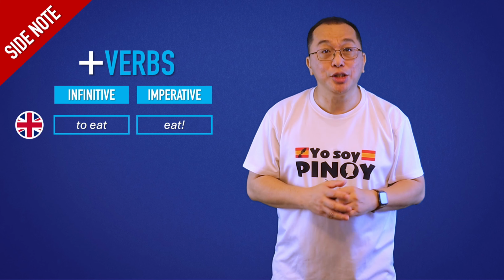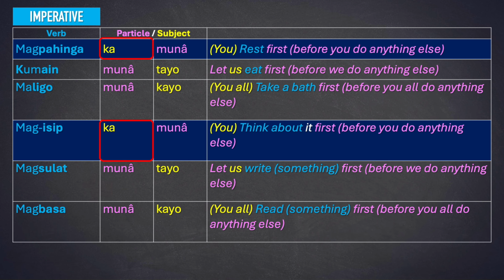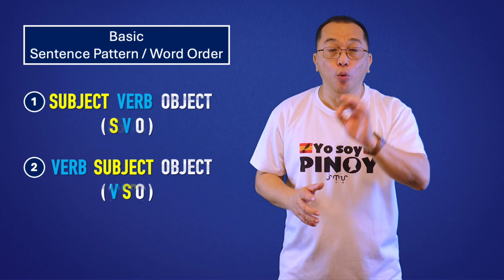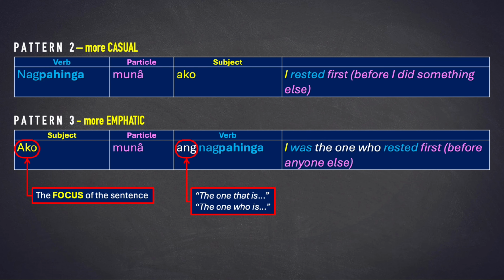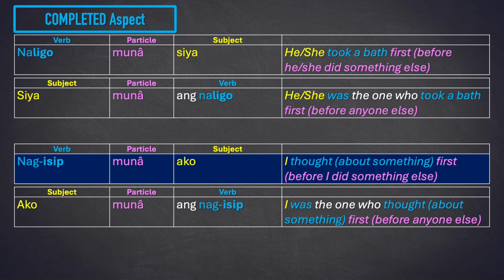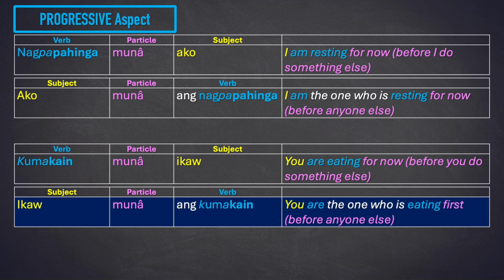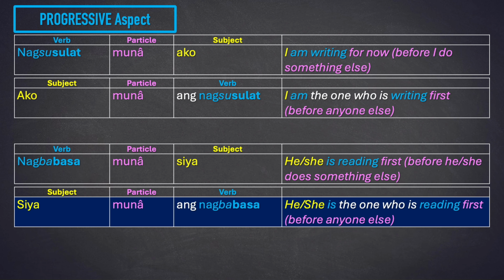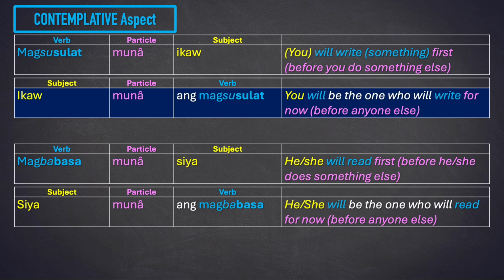Still MORE on The Particle MUNÂ (TO BE FIRST) in Tagalog | Part 3 (E188)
Welcome to the THIRD part of our lesson on the Enclitic Particle MUNÂ, which is part of a HUGE, HUGE topic on the Tagalog Enclitic particles.

ENCLITIC PARTICLES are monosyllabic and duo syllabic words that grammatically connect two words that convey different nuances and meanings.
• Tagalog Enclitic Particles are hard to directly translate to English.  Sometimes, their meanings can only be approximated to English
• They can have multiple meanings depending on the context
• They aren’t conjugated in the past, present or future. Their time reference is implied in the context.
• They add flavor to the context of a phrase or sentence.
• Sometimes, vocal tones can change the context an enclitic particle

Contextually, the enclitic particle MUNÂ can mean…
• “To be First before anyone else or anything else “
• “For the time being”, “In the MEANTIME”, or “For NOW”
• “YET” for negative commands or requests, like the expression NOT YET

In this video, we will continue the discussion on the enclitic particle MUNÂ, but this time, I will show you can use this particle with VERBS.

TIME STAMPS
00:00 Enclitic particle MUNÂ
01:00 With Verbs
04:48 In the Completed Aspect
06:24 In the Progressive Aspect
07:51 In the Contemplative Aspect
09:21 Outro